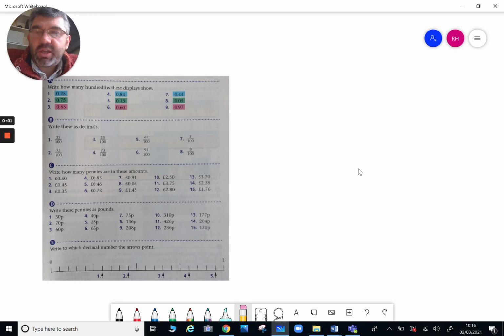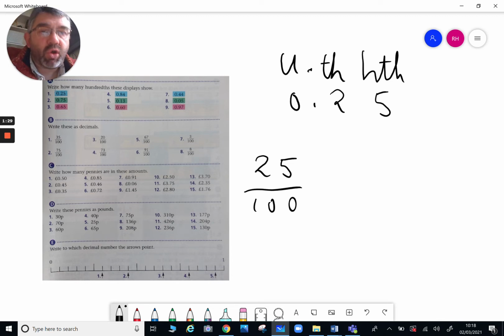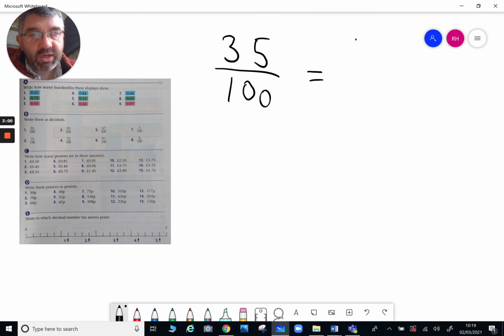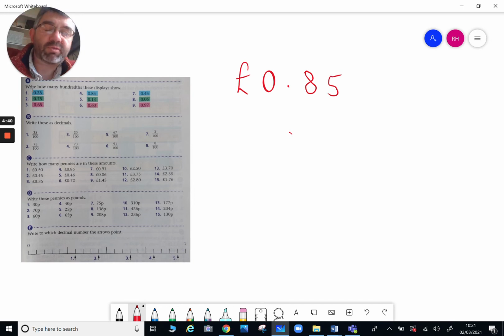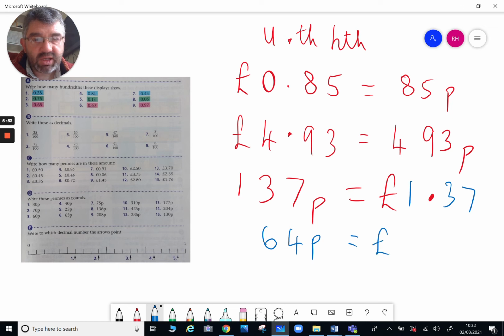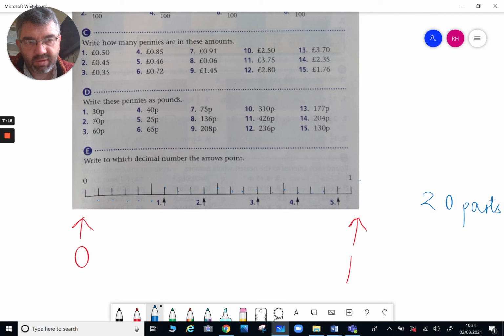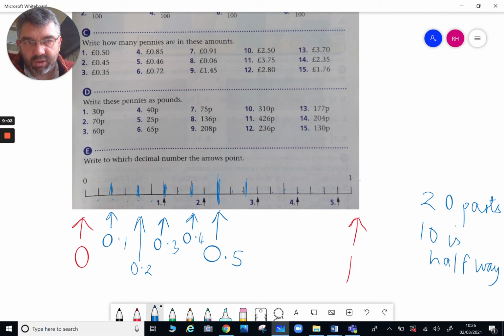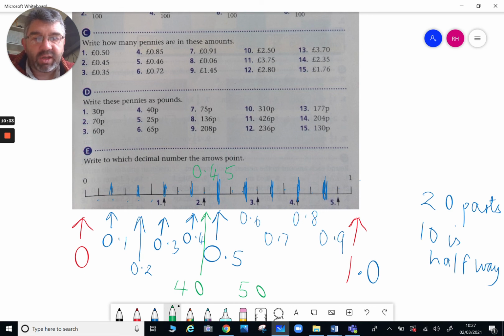Decimals and hundredths